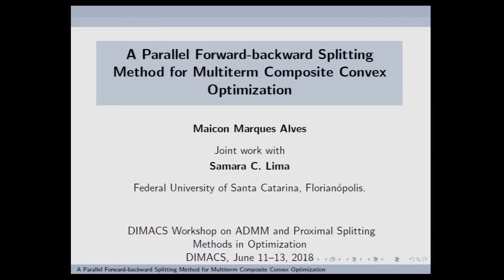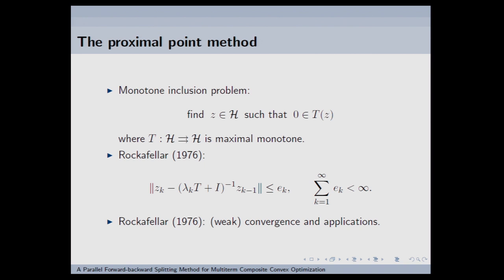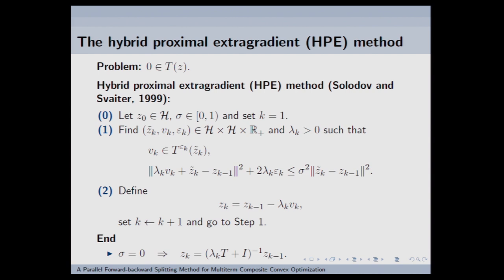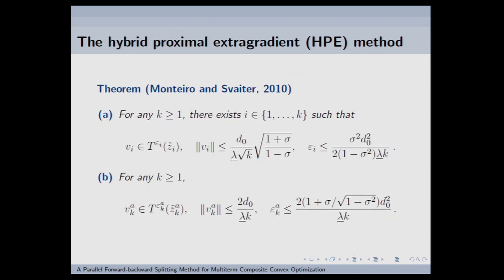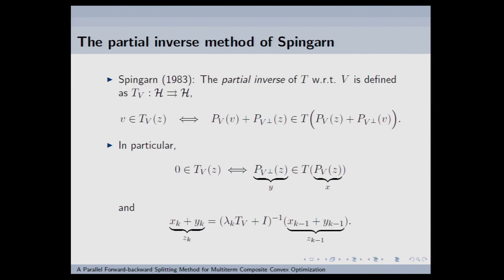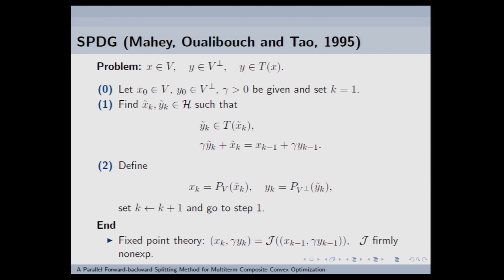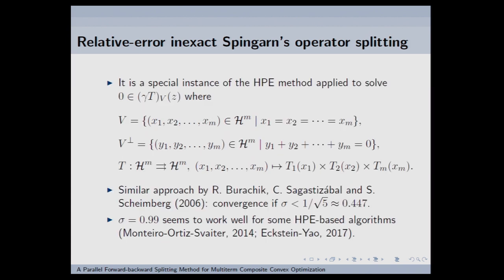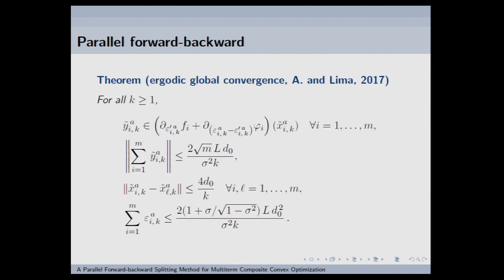Maicon Alves - A Parallel Forward-backward Splitting Method for Multiterm Composite Convex Opt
Full title:
A Parallel Forward-backward Splitting Method for Multiterm Composite Convex Optimization